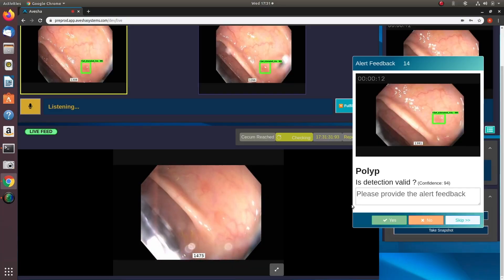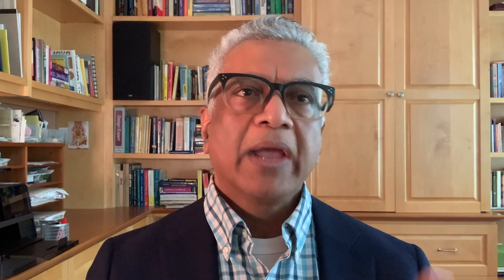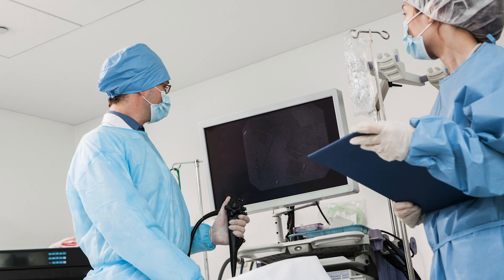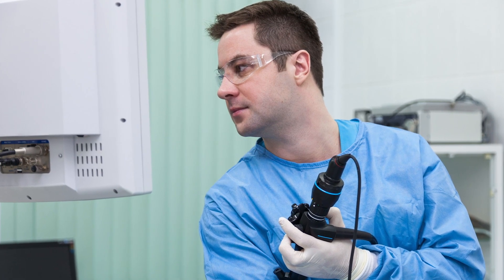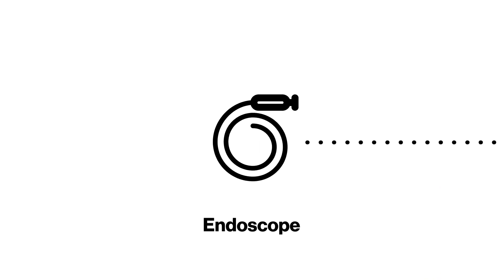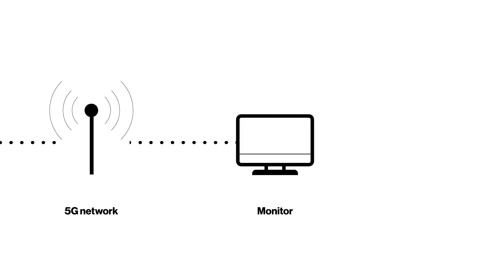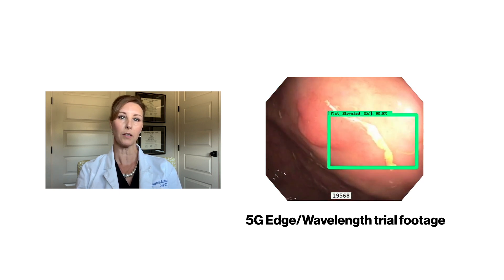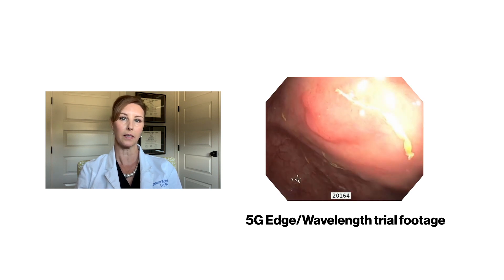Avesha Systems 5G and MEC Use Case | Verizon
Avesha Systems is working with several hospitals to test how machine learning inference done at the edge utilizing Wavelength and Verizon 5G can assist doctors in identifying polyps in real-time.